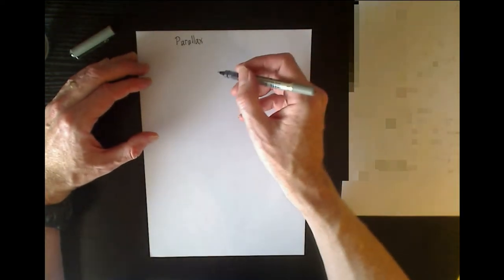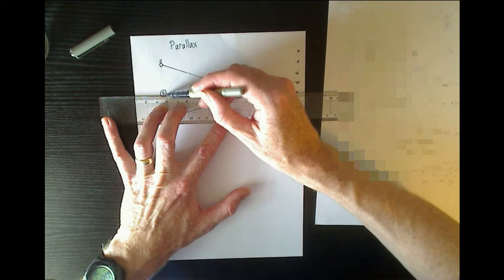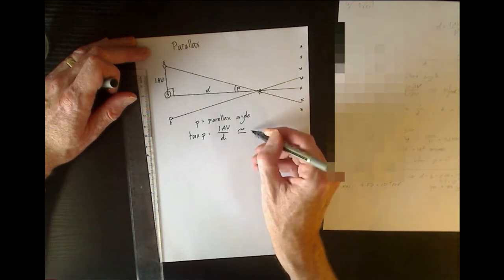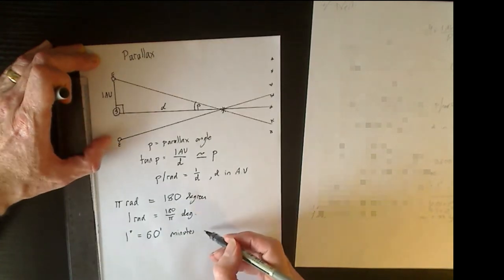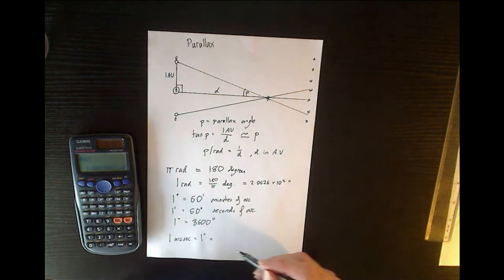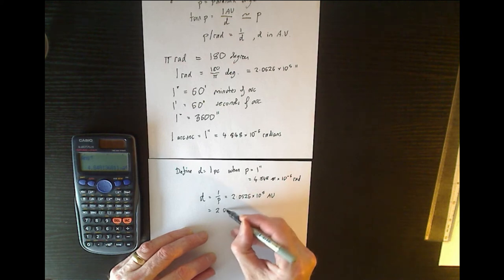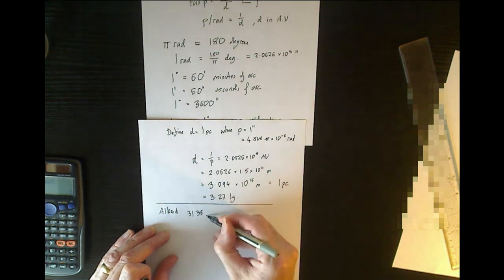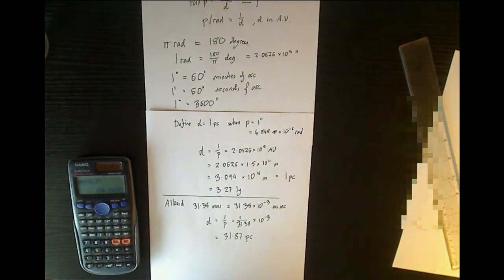Defining and Using the Parsec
Defining and using the parsec as a unit of distance in astronomy.
0:10 Geometrical set up
1:56 Setting up the tangent ratio
2:55 Radians, degrees, arcminutes and arcseconds
5:10 Defining the parsec (pc)
6:40 Parsec to light-year conversion
7:10 Example calculation for Alkaid
8:05 Advantage of parsec calculations